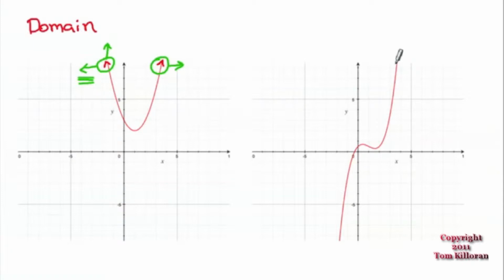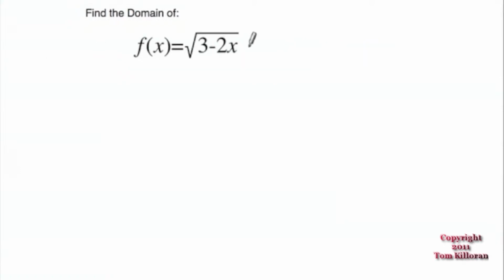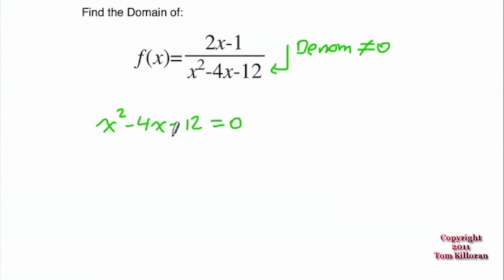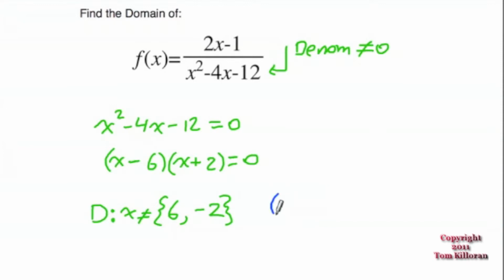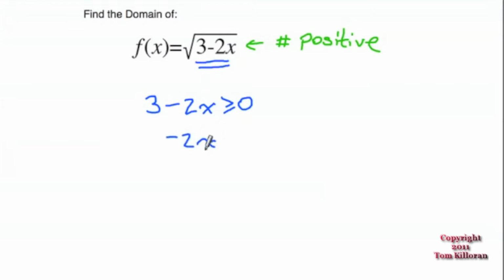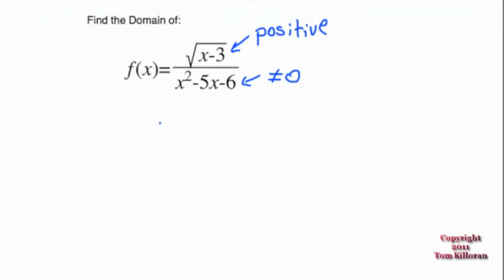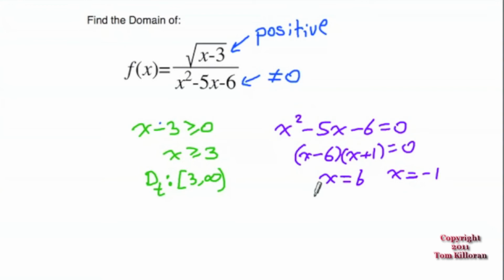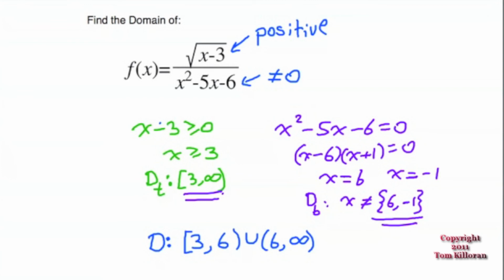Finding Domain of a Function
Finding the domain of rational functions, functions with square roots, and functions that are rational and have square roots